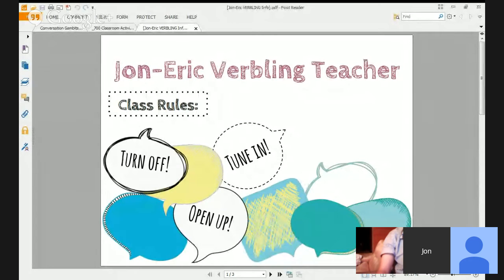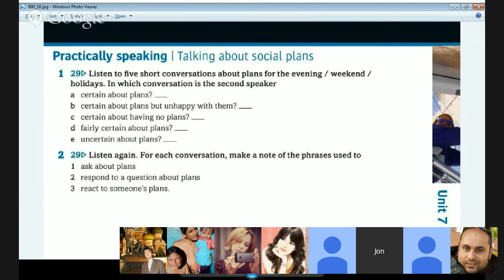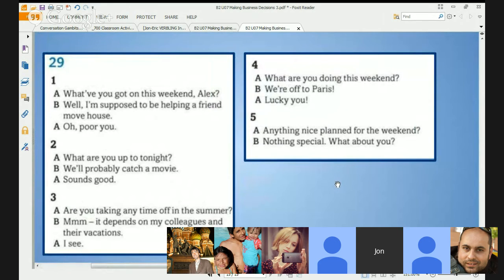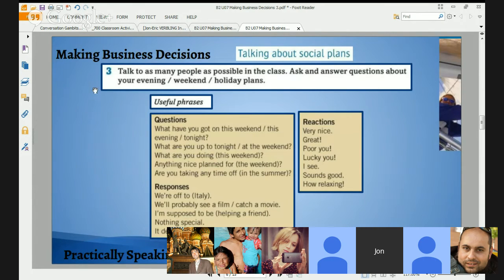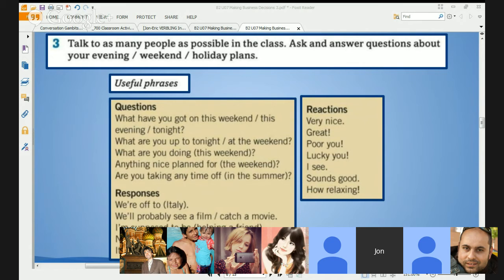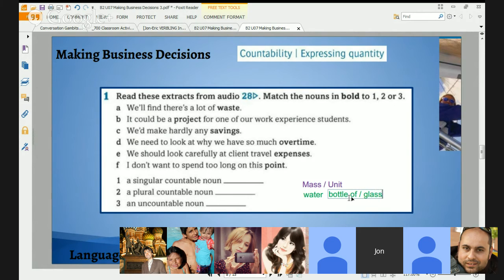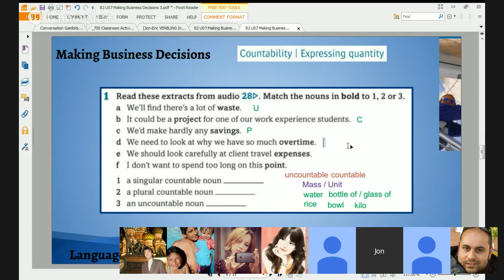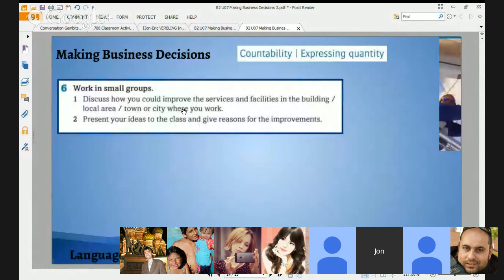Jon-Eric's Making Business Decisions part 7